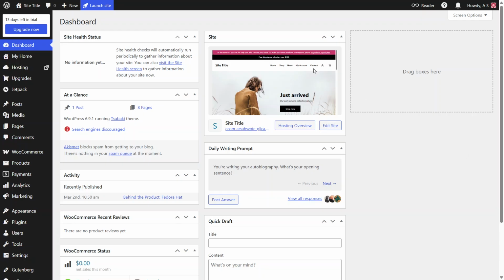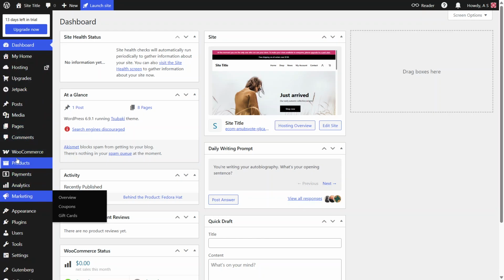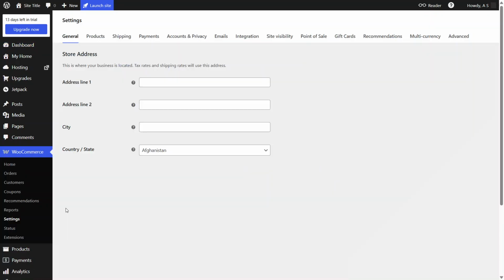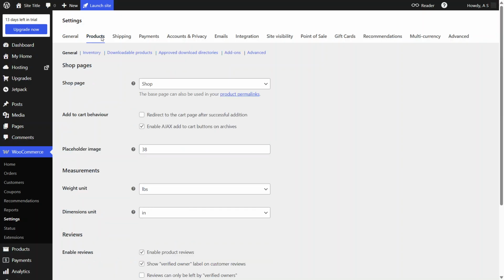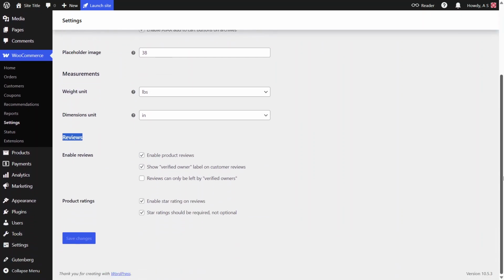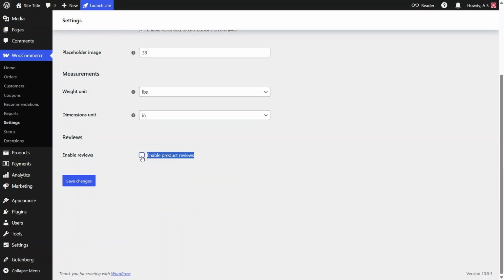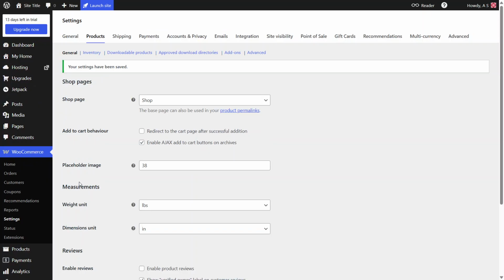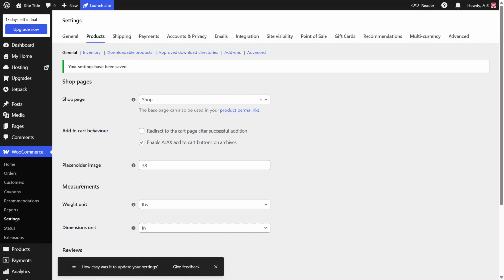How To Disable Reviews In WooCommerce (2026) | Product Settings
Learn How to disable reviews in WooCommerce the right way in this step-by-step tutorial. In this video, I show you the easiest and safest method to turn off product reviews in your WooCommerce store using the latest WordPress settings. You’ll see exactly where to find the correct options, what each setting means, and how to apply them without breaking your layout or losing important data. This is the updated method that works with current WooCommerce versions, so you can be confident you’re doing it correctly. Whether you want to hide all reviews, disable them for certain products, or clean up your product pages, this video walks you through everything you need. Watch until the end to make sure your settings are fully saved and working.